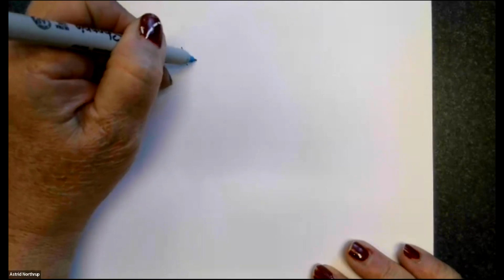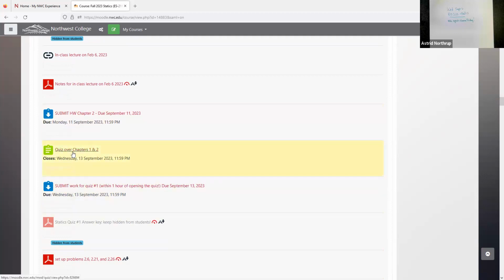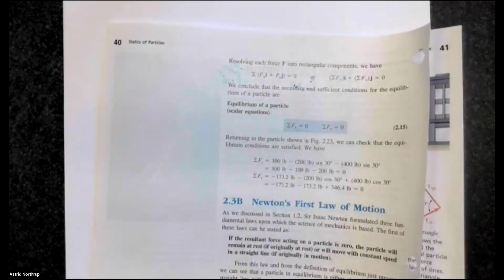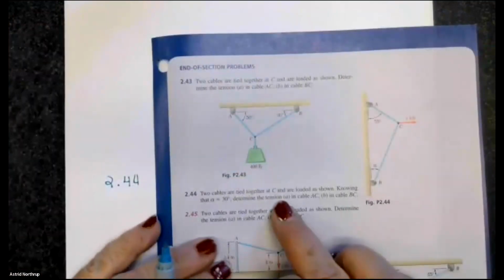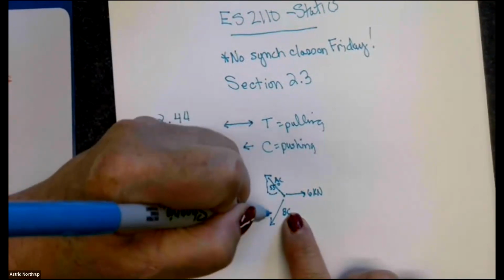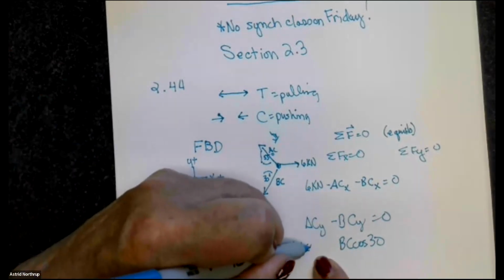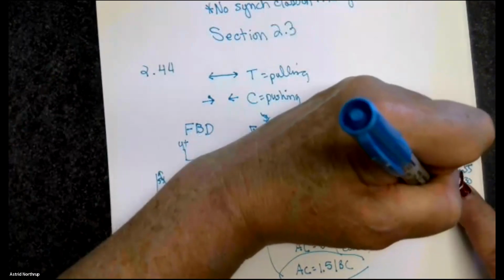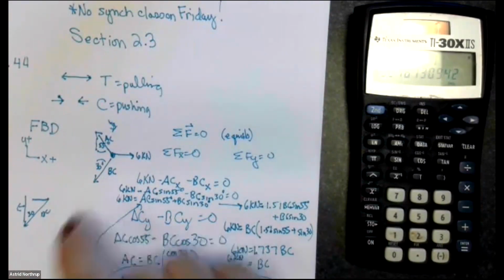ES 2110 Statics lecture on September 6 2023